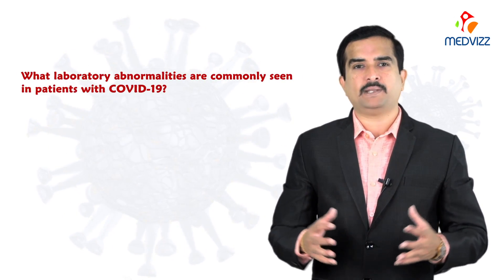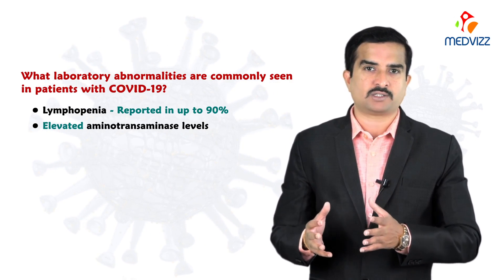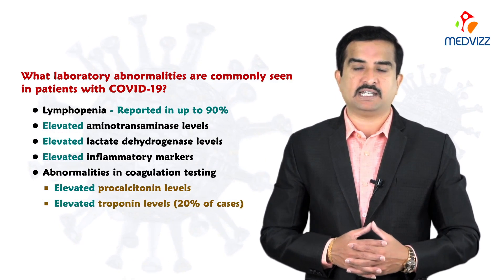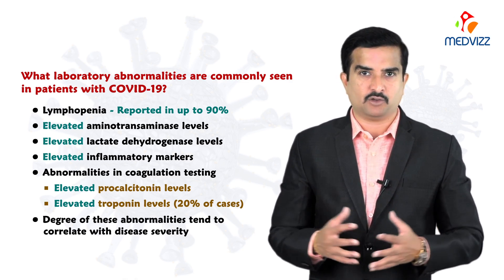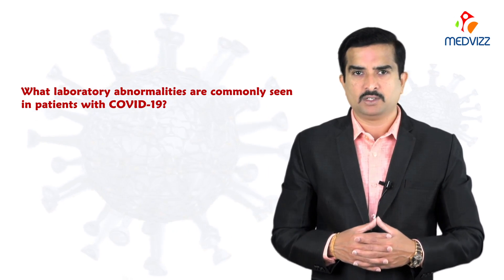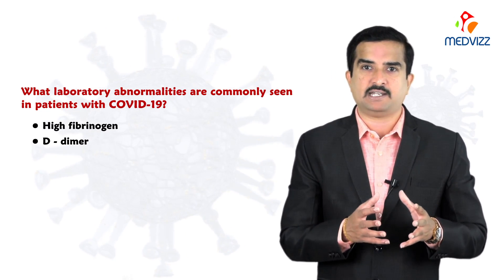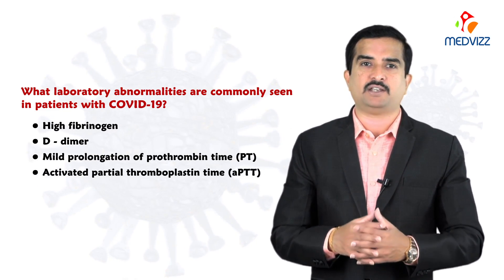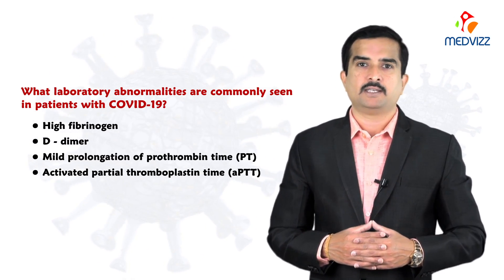What laboratory abnormalities are commonly seen in patients with COVID-19 ?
Common laboratory abnormalities among hospitalized patients with COVID-19 include:
• Lymphopenia (reported in up to 90 percent)
• Elevated aminotransaminase levels
• Elevated lactate dehydrogenase levels
• Elevated inflammatory markers (eg, ferritin, C-reactive protein, and erythrocyte sedimentation rate)
• Abnormalities in coagulation testing elevated procalcitonin levels, and elevated troponin levels have also been reported. The degree of these abnormalities tends to correlate with disease severity.

What are the major coagulation abnormalities in patients with COVID-19?

A number of laboratory abnormalities have been reported, including high fibrinogen and D-dimer and mild prolongation of the prothrombin time (PT) and activated partial thromboplastin time (aPTT). Abnormal coagulation studies are mainly used to monitor clinical status and to help determine the level of care. Very high D-dimer is associated with a high mortality rate. Atypical findings (eg, severe thrombocytopenia) should be further evaluated.